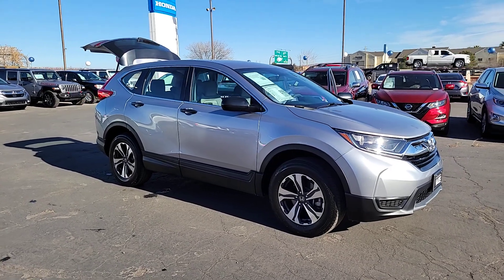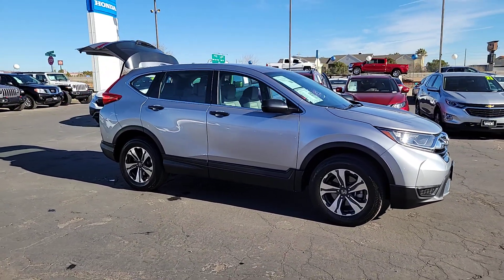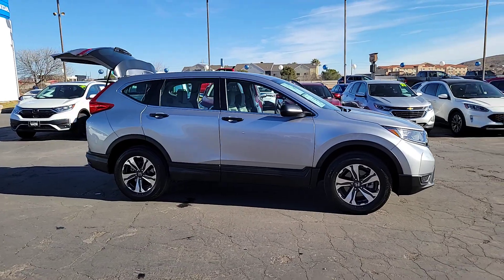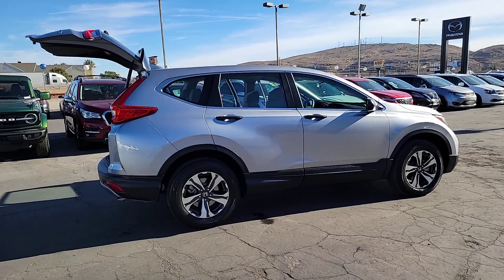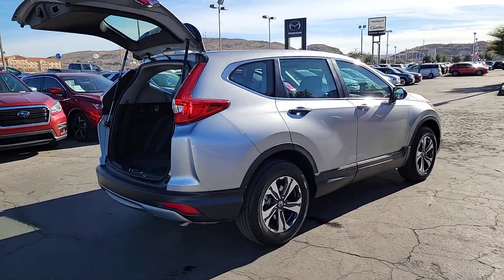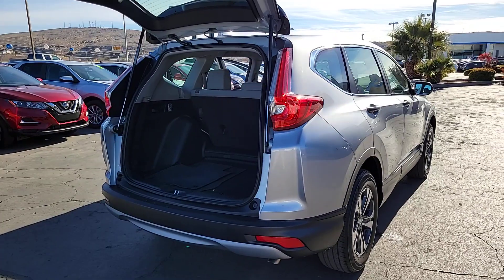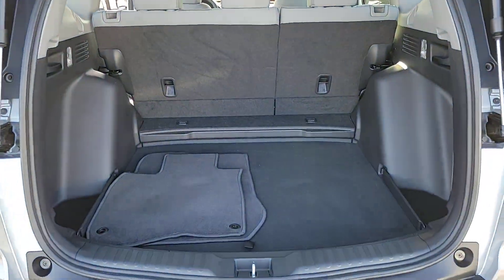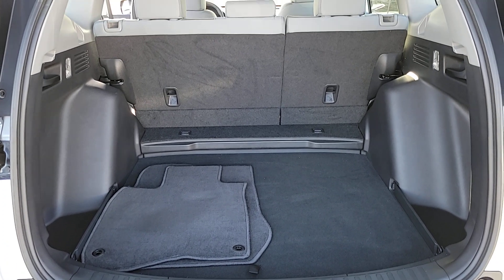2018 Honda CR-V LX UT St. George, Washington City, Santa Clara, Ivins, Hurricane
Pre-Owned 2018 Honda CR-V LX available at Stephen Wade Honda Mazda located in 1630 Auto Mall Dr, St. George, UT, 84770. Servicing the St. George, Washington City, Santa Clara, Ivins, Hurricane area.